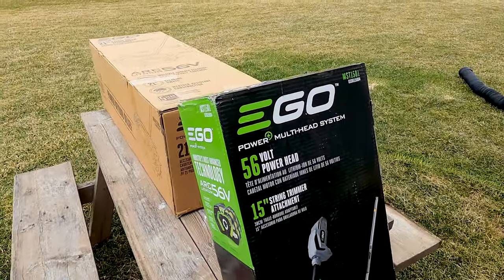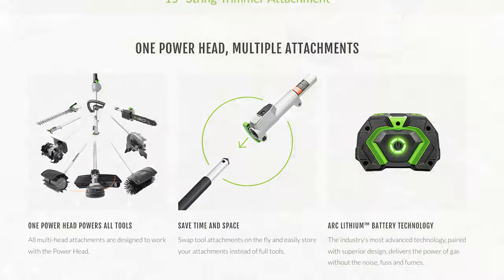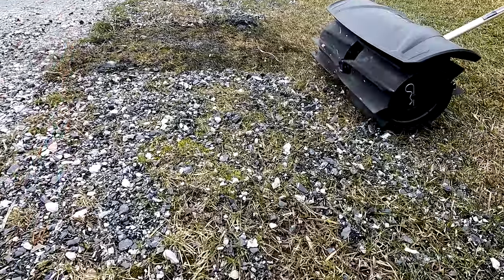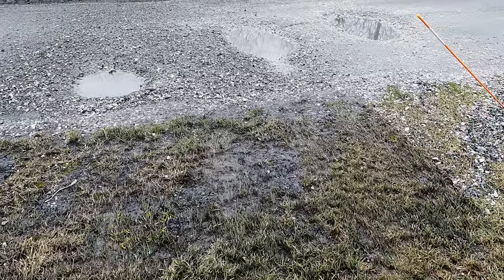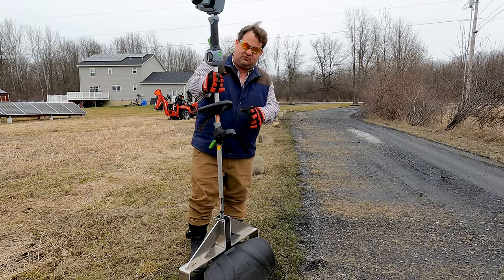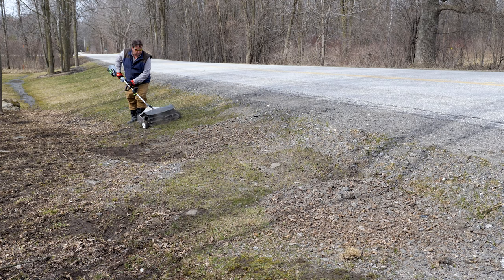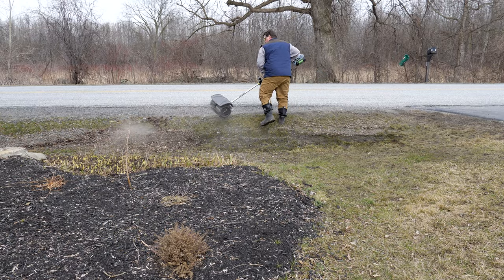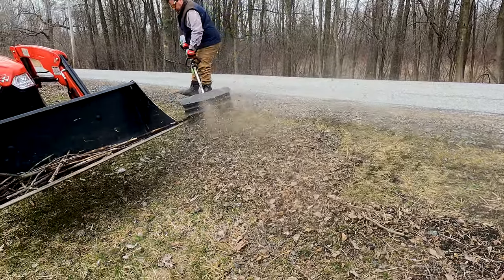Ego Power + Power Head System & Rubber Paddle Broom - Solid Performance!!!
I wish I had bought a power broom many years ago!  The Ego Power + Power Head and Rubber Broom Attachment is a great option for a cordless and battery operated paddle broom.  It is built well and works great. Be warned it is a workout using one these. Looking forward to many years of using it!

➤➤ Ego Power Head System and Rubber Paddle Broom
👍 EGO Power+ MST1501 Multi Combo Kit
👍 EGO Power+ RBA2100 Rubber Broom Attachment

➤➤ Essential Video Gear I Use to Make Videos:
👍 DJI Mavic 3 with Fly More Combo for Aerial Shots
👍 PANASONIC LUMIX G9 KIT (No Lense - RITZ BUNDLE
👍 PANASONIC LUMIX 12-35
👍 PANASONIC LUMIX 25 MM Lens
👍 Olympus M.Zuiko Digital ED 40-150mm F2.8 PRO Lens
👍 DJI Ronin S Essentials Gimbal
👍 Rode Wireless Go - Compact Wireless Microphone System
👍 Rode Stereo VideoMic Microphone
👍 GoPro Hero 9 Black with Striker 38 Piece Action Camera Accessory Bundle
👍 SNAP Mount – Magnetic Action Camera Mount for GoPro